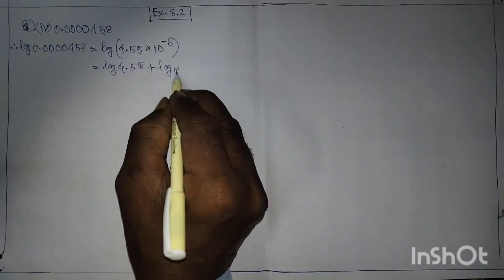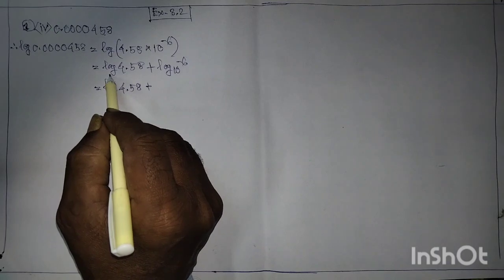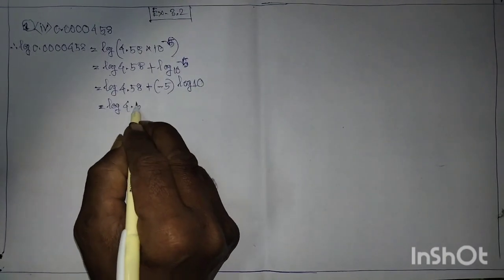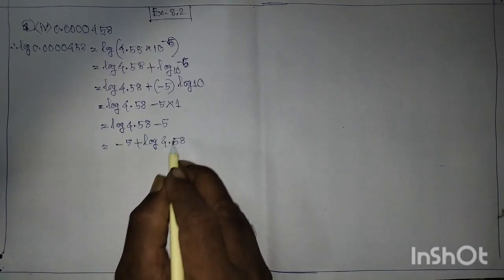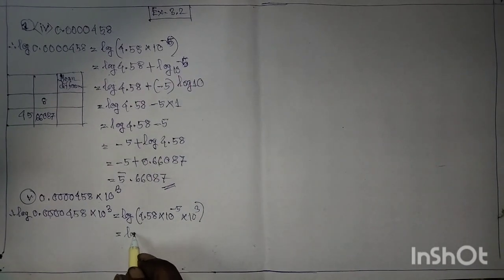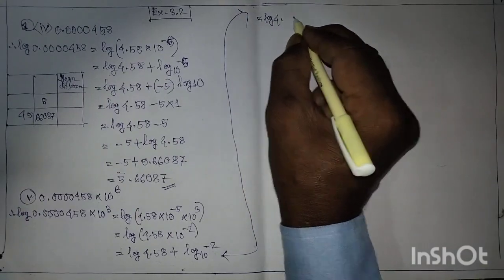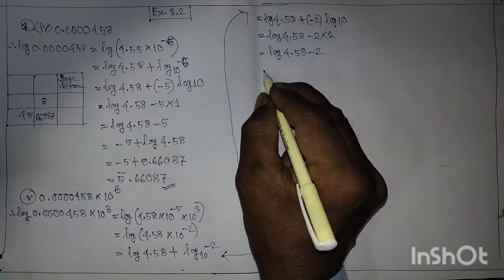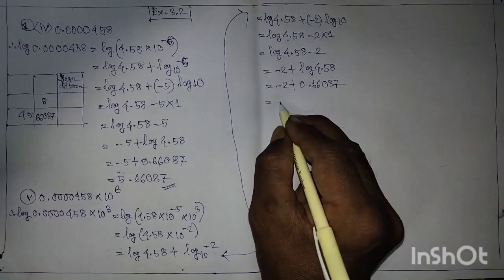187-Advance Mathematics/Topic-Logarithm/Ex6.1/Part-27Assamese Medium